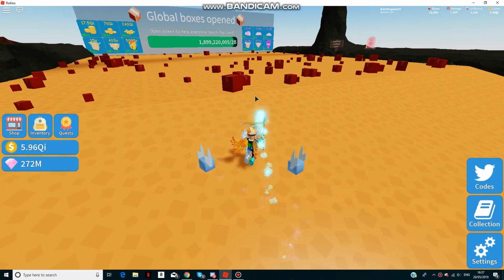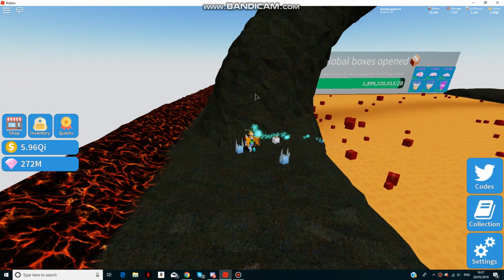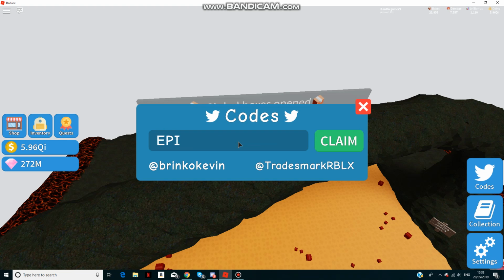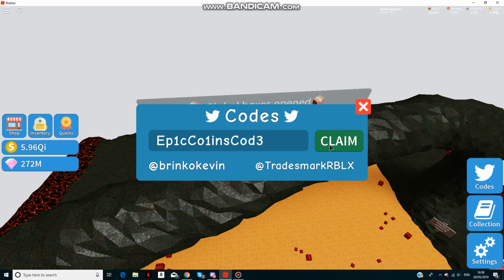*NEW WORKING* LAVA LAND CODES Roblox Unboxing simulator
In this video I will be showing you a new code for lava land.
The code is: Ep1cCo1nsCod3